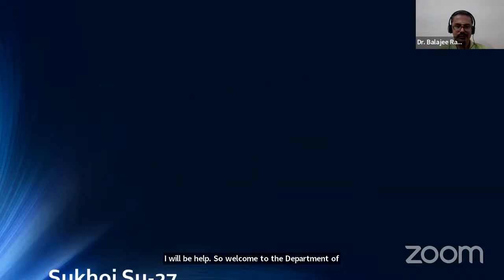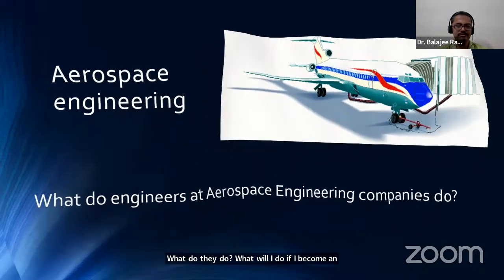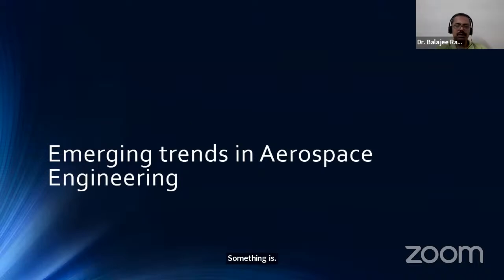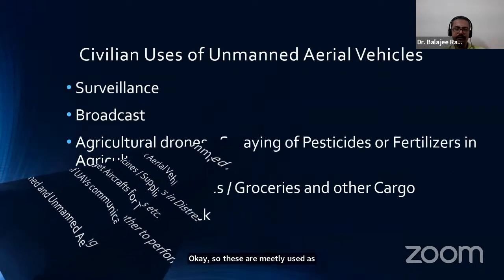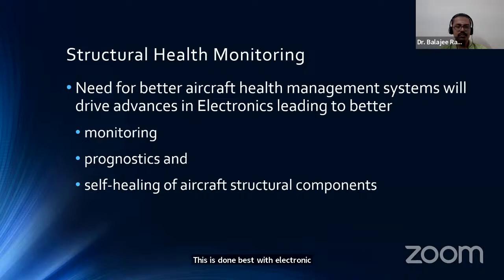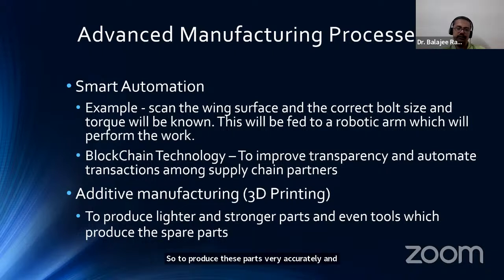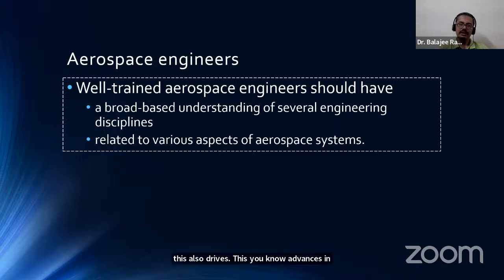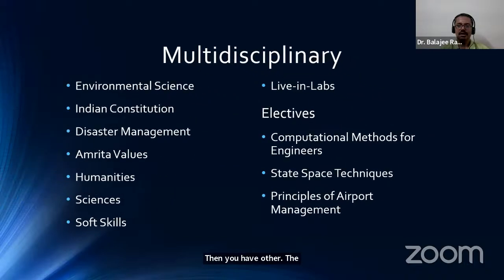AEROSPACE ENGINEERINGI INNOVATIVE INSIGHT ENGINEERING TALK I AMRITA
We are hosting a Panel Discussion on the topic "Engineering the Skies: Innovations and Challenges in Aerospace Engineering" which will feature distinguished professors from our University. This event aims to provide valuable insights into the diverse career paths and opportunities available to aspiring Aerospace engineers.

Why Attend ?

1) Gain insights about the program from our faculty
2) Expand your understanding of Aerospace Engineering
3) Engage in meaningful discussions and exchange ideas
4) Understand the admission process for Aerospace Engineering.